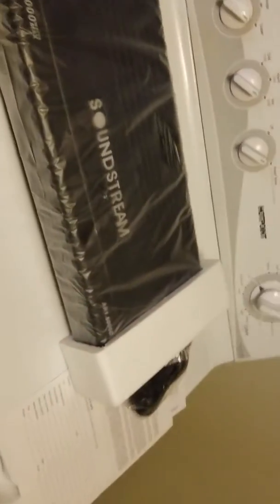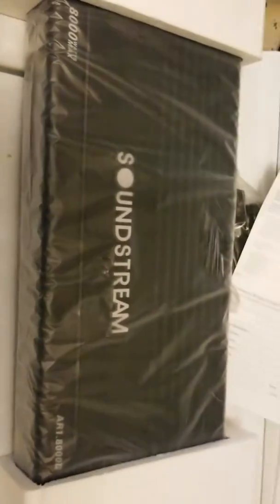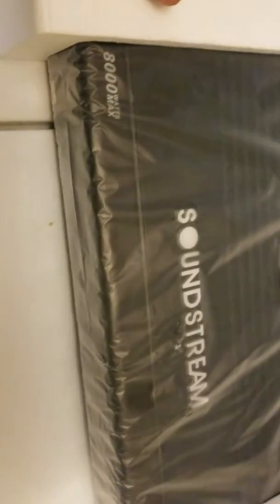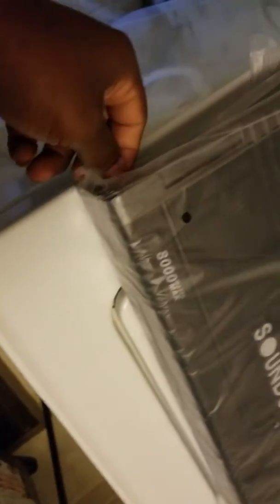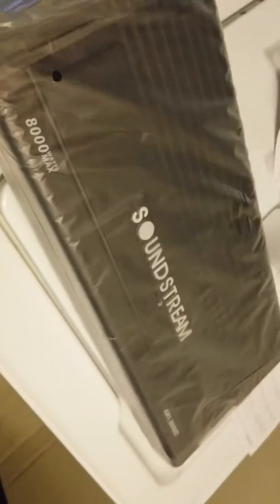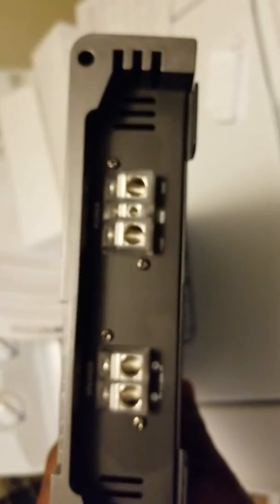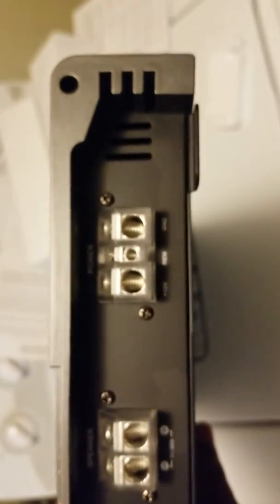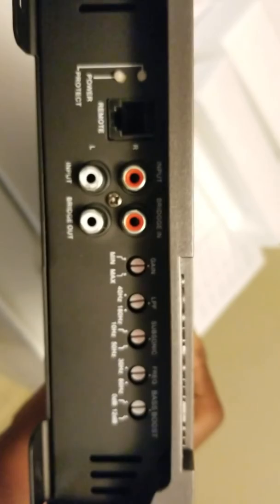Soundstream 8,000W CLASS D amp PT.2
PT.2 SOUNDSTREAM  8,000D AMP